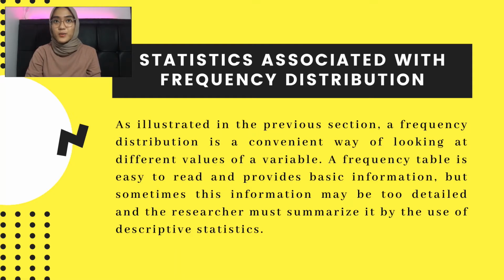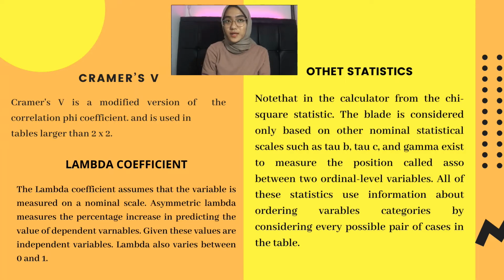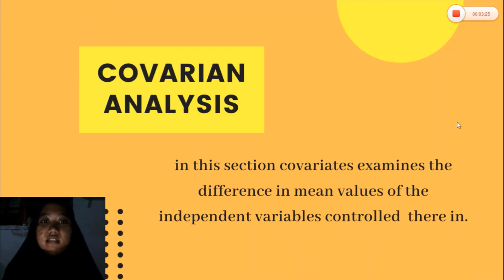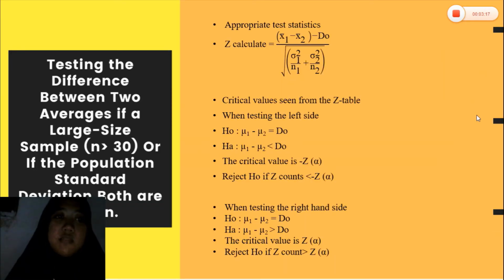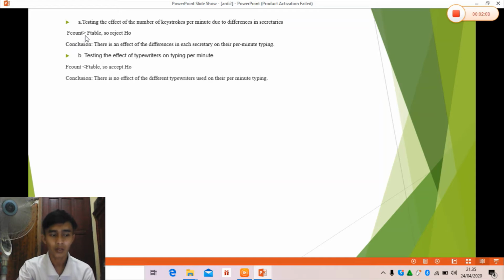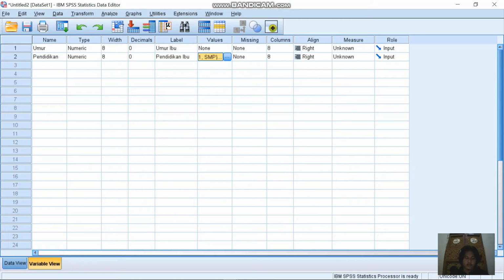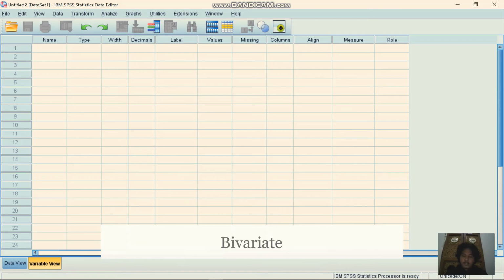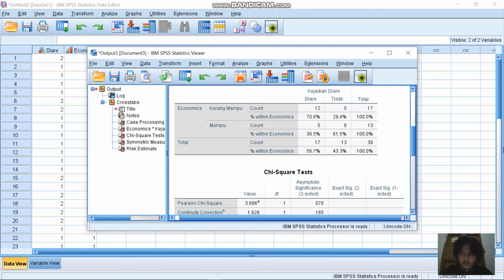Frequency Distribution: Cross Tabulation, Hypothesis Testing, ANOVA & ANCOVA (Class B : P12)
Group P12
Class : B (2019)
Group Member :
- Ardi Nur Hidayat (09)
- Kamiliya Eka Putri (21)
- Marthin Otniel (26)
- Rizka Herlina (38)